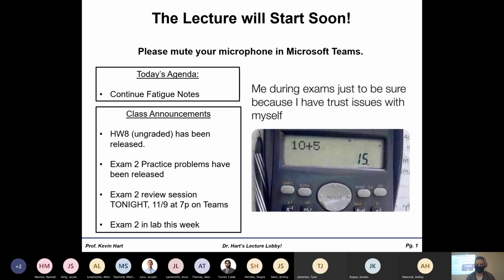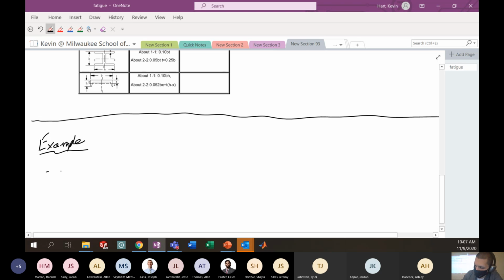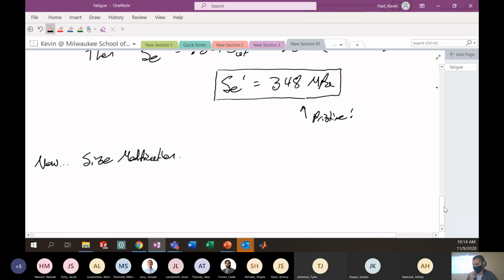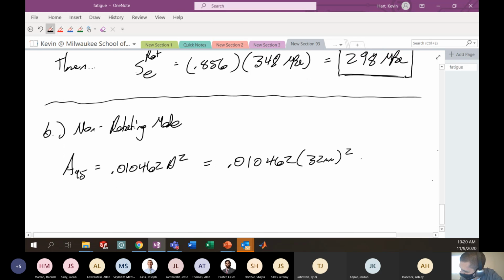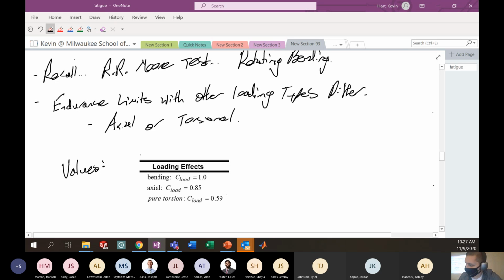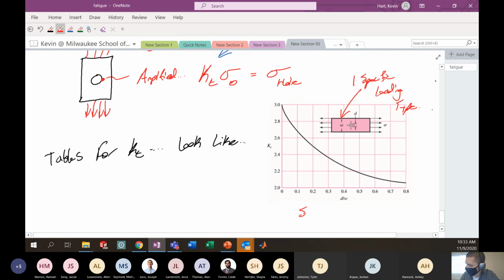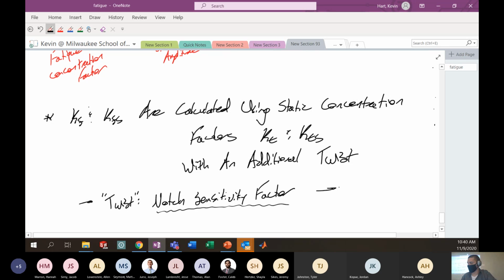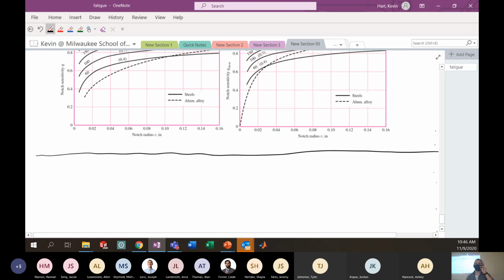ME3005 Lecture - Monday Nov 9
Size modification, load modification, and fatigue concentration factors.